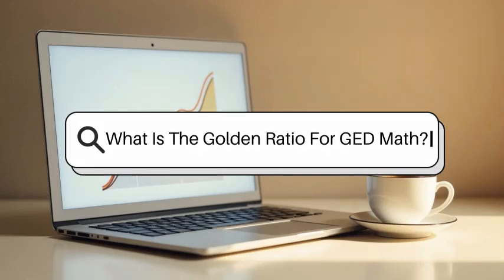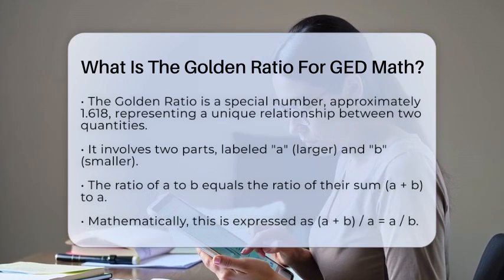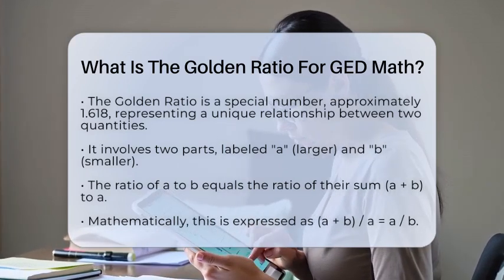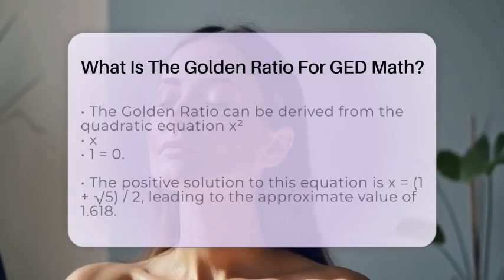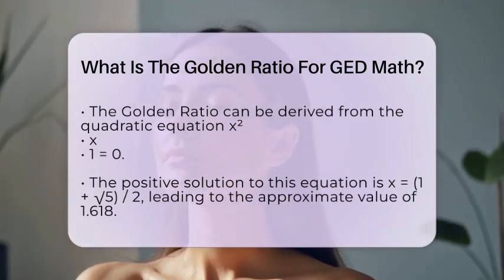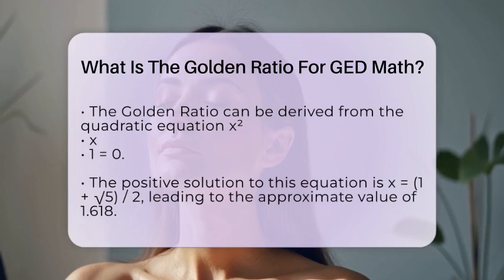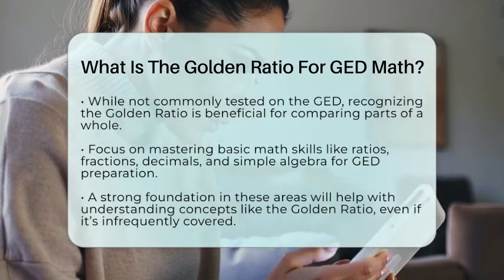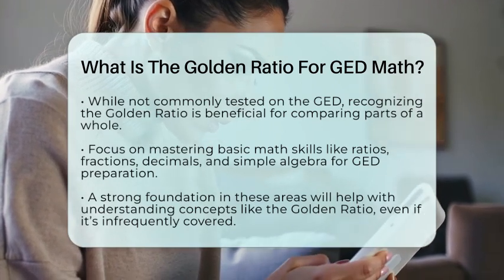What Is The Golden Ratio For GED Math? - Your GED Coach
What Is The Golden Ratio For GED Math? In this informative video, we will discuss the Golden Ratio and its relevance to GED Math. The Golden Ratio is a unique number that represents a special relationship between two quantities, often found in nature, art, and architecture. While it may not be a common topic on the GED, understanding the concept of ratios and proportions is essential for your success in math.

We will break down the definition of the Golden Ratio, how to express it mathematically, and its connection to various mathematical concepts. You will learn how this ratio can help you with problem-solving, especially when dealing with fractions and decimals. Although the Golden Ratio itself may not frequently appear on the GED, mastering the basics of ratios and proportions will strengthen your mathematical skills and prepare you for a variety of problems on the test.

Join us as we explore the Golden Ratio and its applications, ensuring you have the tools needed for your GED preparation.